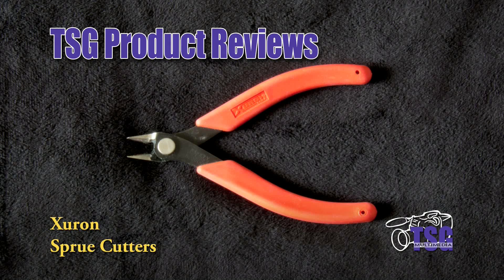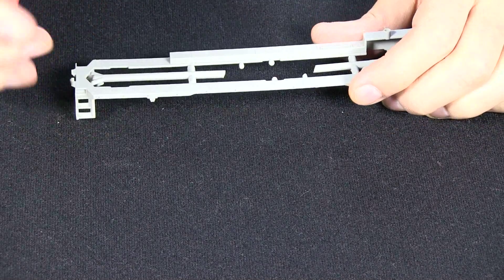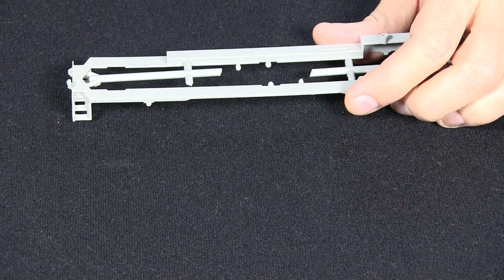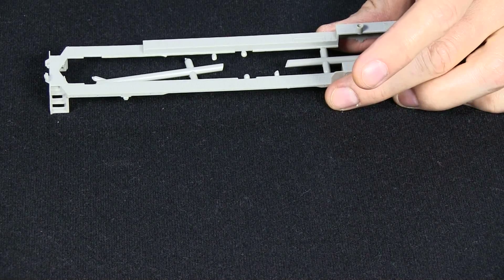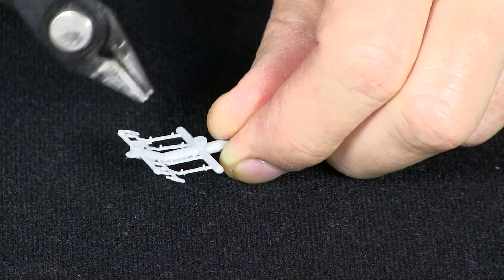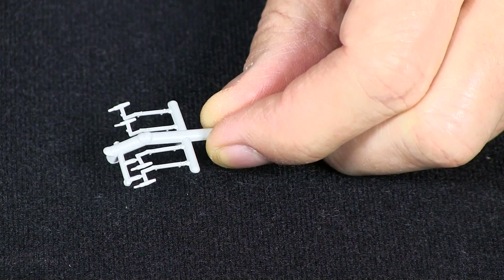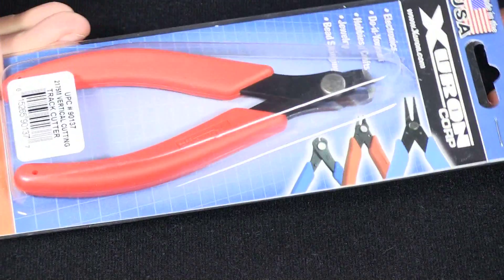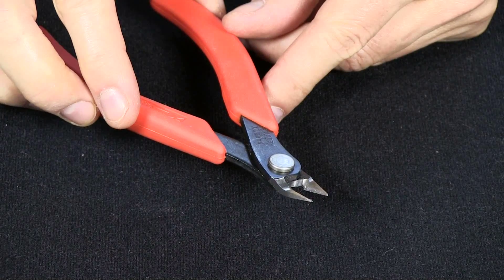Scale Modeling Sprue Cutters Xuron Product Review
Product review for Xuron Sprue Cutters.